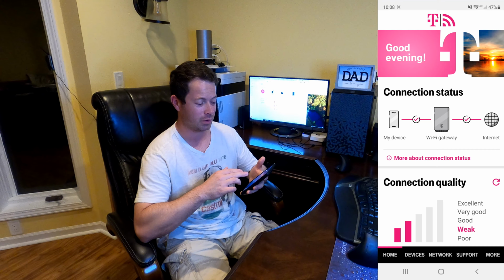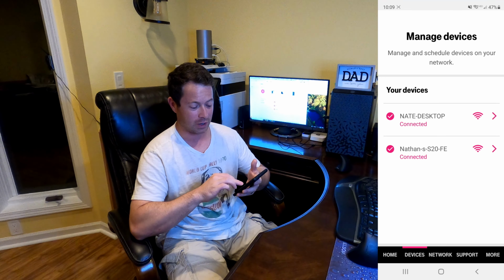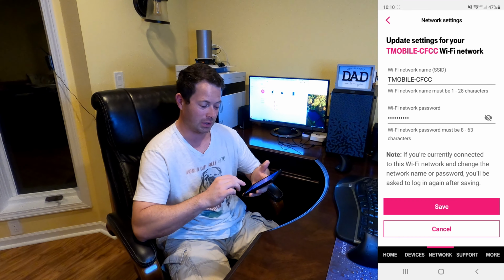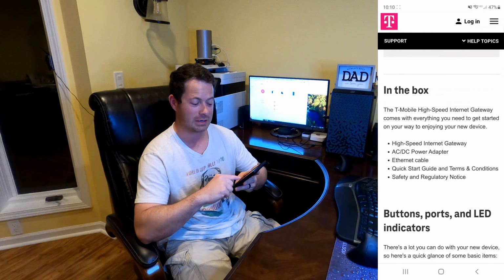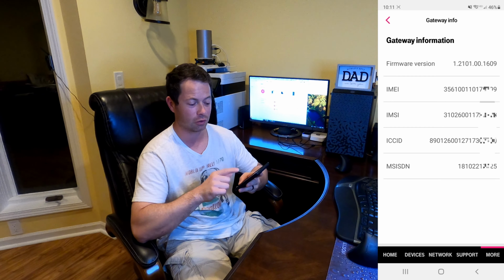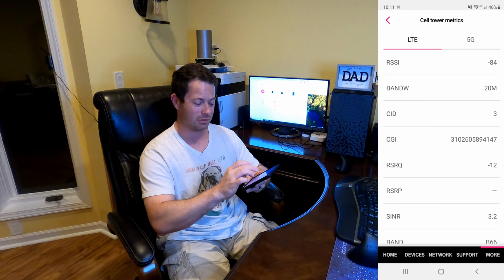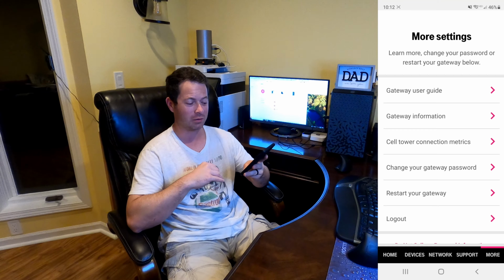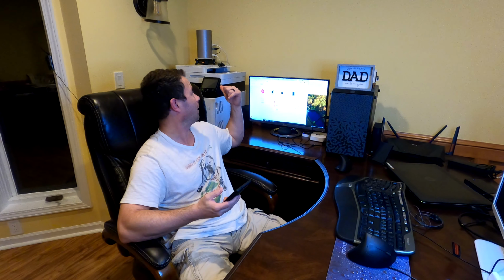✅ New Features! Updated T-Mobile Home Internet App - 5G Android App Version 2.5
Here's all the new features in the latest T-Mobile Home Internet Android App.  This includes device names, bug fixes, better app stability/less crashes, improved cell tower metrics with call out for 5G signal now finally.  Lastly the ability to restart the app from your phone has been added too.  Helpful features but I still prefer the webui that you can access at 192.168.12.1.